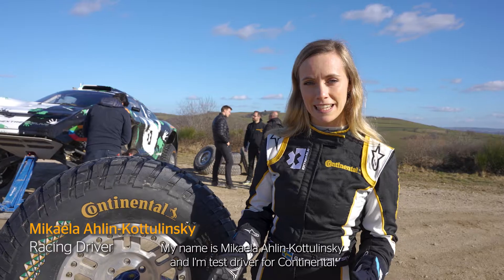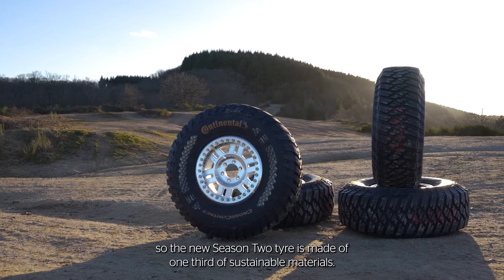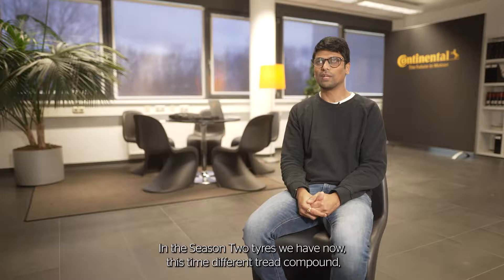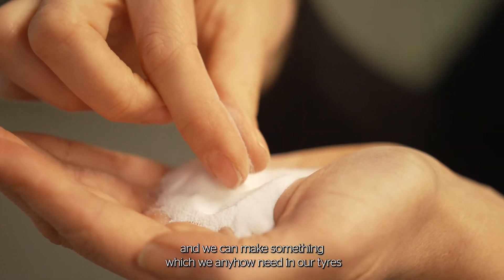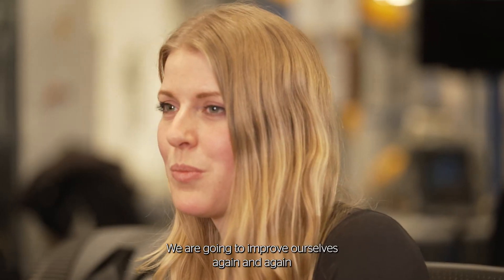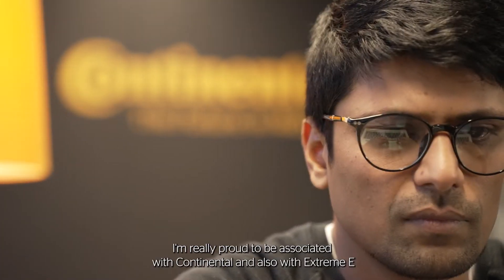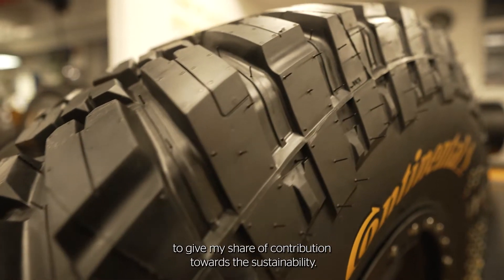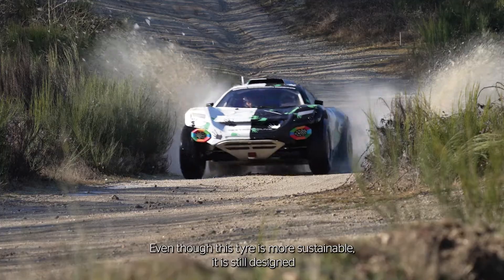ExtremeE | The new CrossContact tyre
Our test driver Mikaela Ahlin-Kottulinsky introduces our new CrossContact Extreme E tyre. This year we are focusing on both performance and sustainability with the new tyre consisting of one third sustainable materials. Extreme E gives us the opportunity to test these materials under extreme conditions.